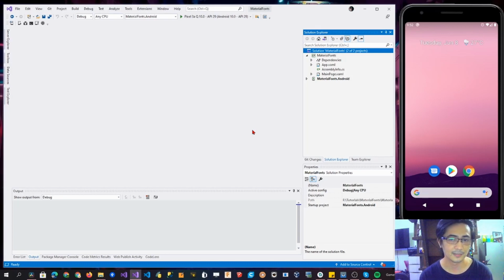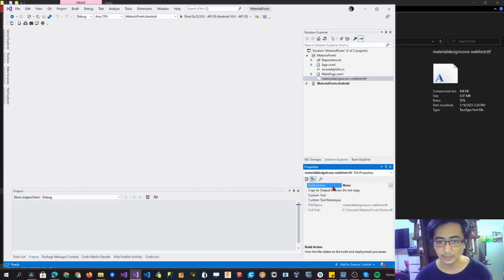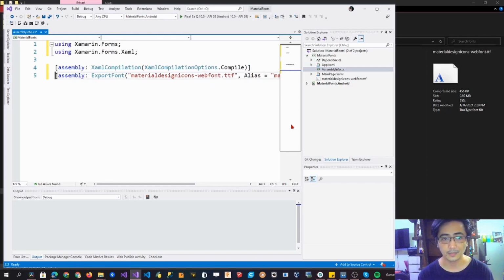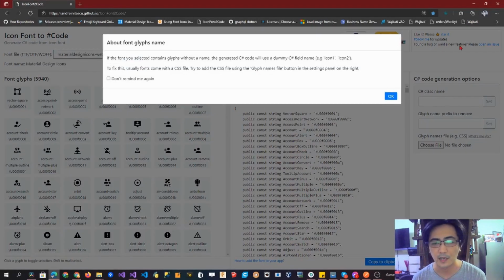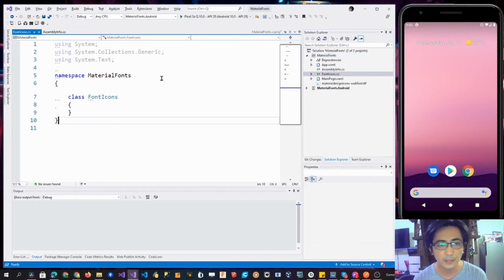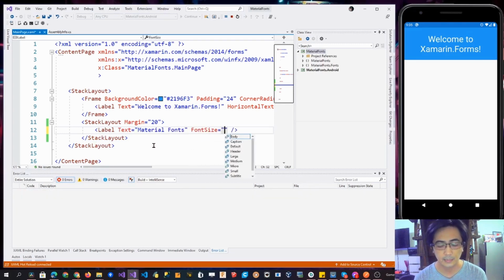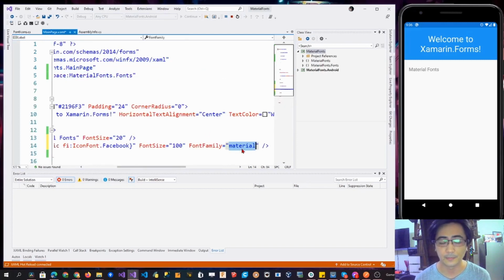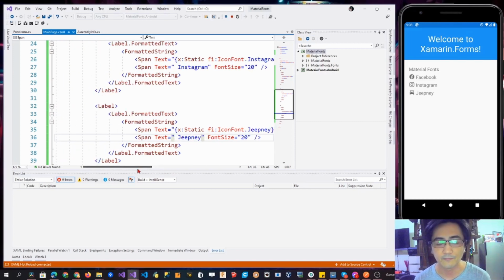Xamarin.Forms 101 Material Icons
Here, we're going to implement Material Icons for Xamarin.Forms applications

▪ Visual Studio
▪ SourceTree
▪ ScreenToGif
▪ OBS Studio
▪ DaVinci Resolve
▪ Screen Color Picker